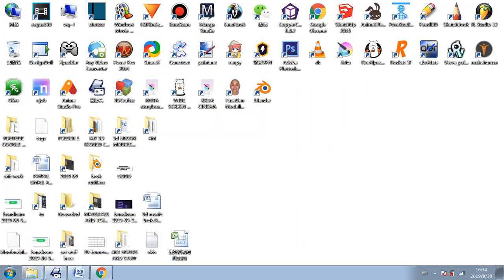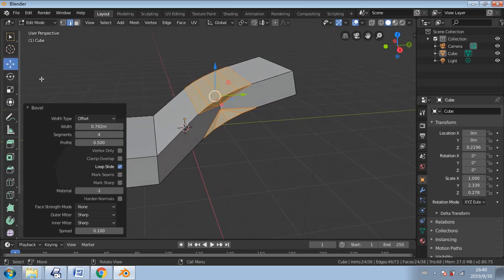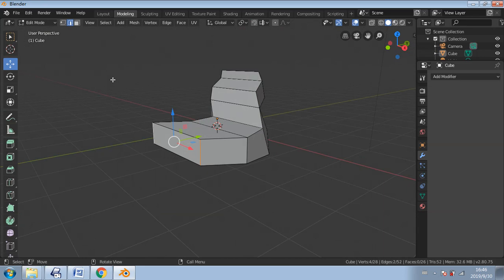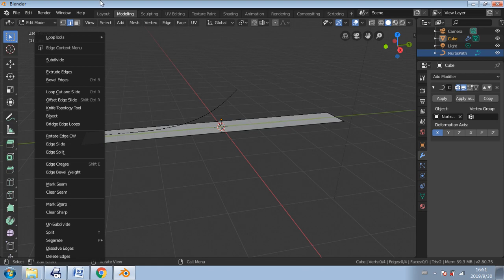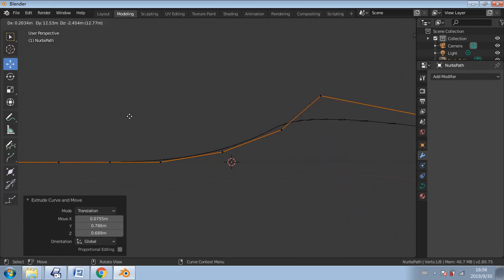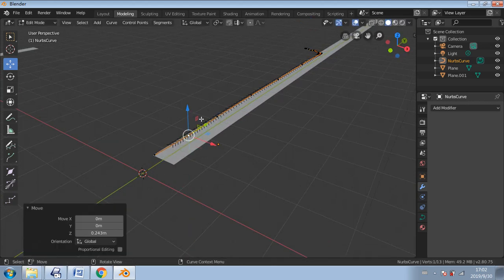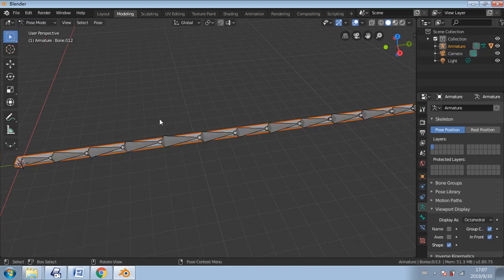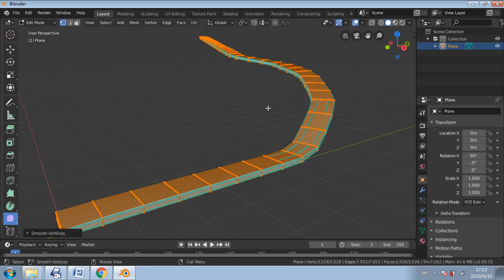MORE ON HIGHWAYS ETC BLENDER 2.8